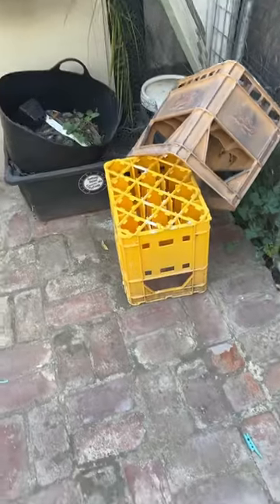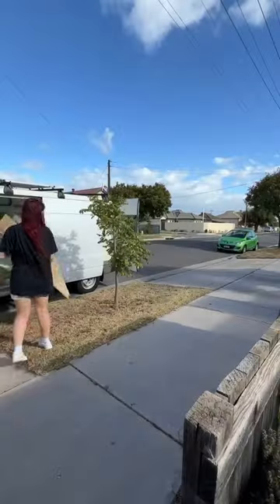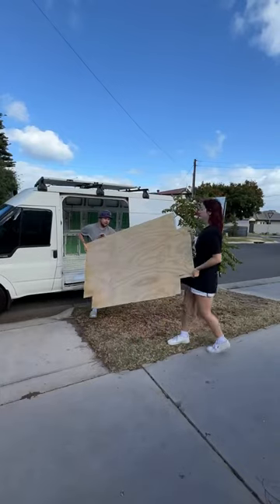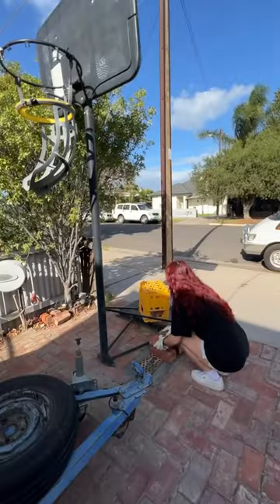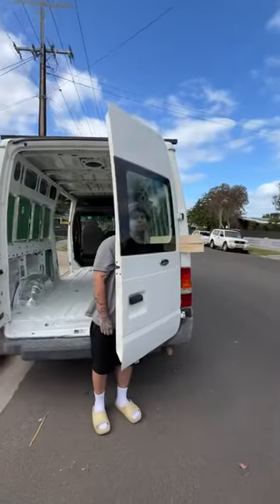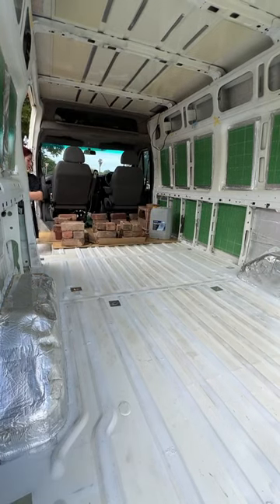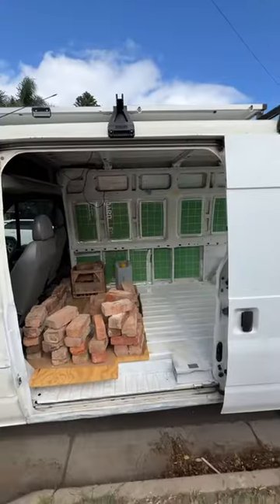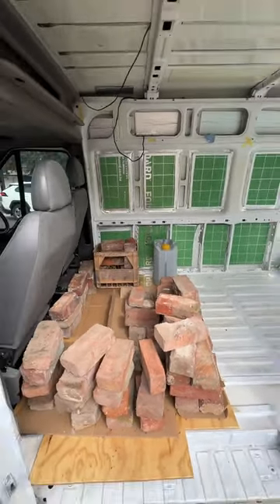sticking down the floor in our van 😊